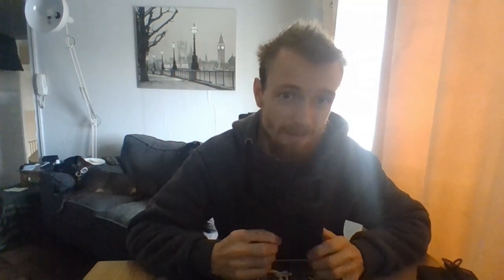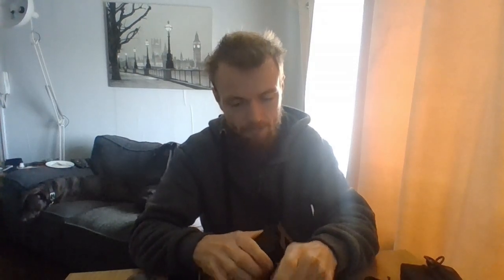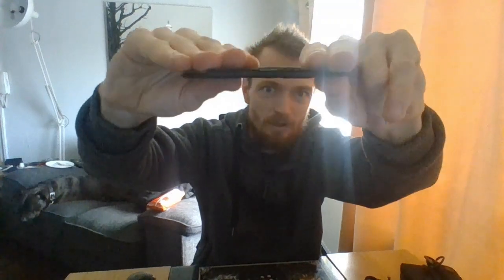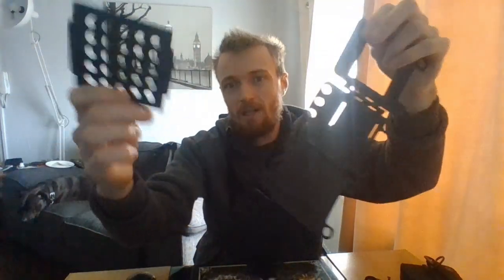Budget gear (Folding Wood Stove Pocket Alcohol Stove)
here is a link for you it is from eBay UK